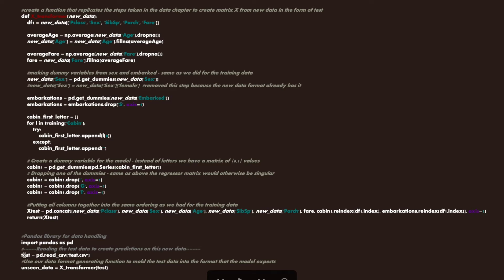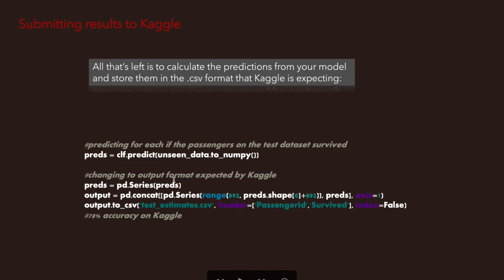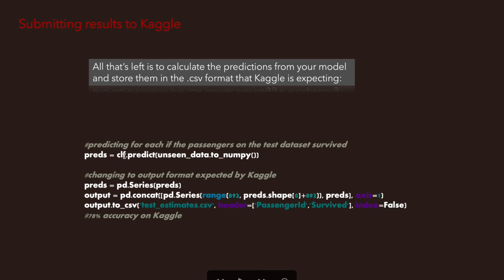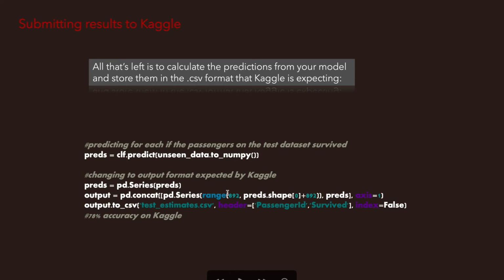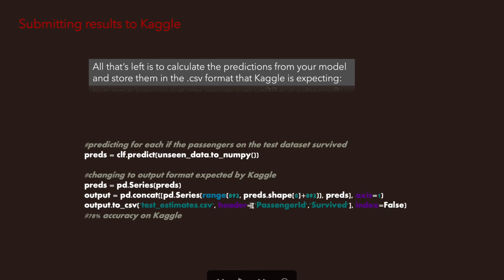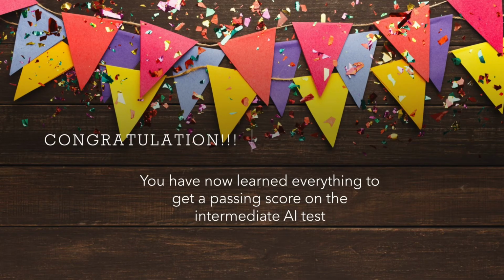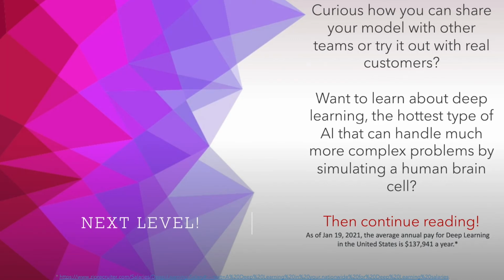29 Congratulations!!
Prudential hands-on AI learning accelerator - AI MODELLING